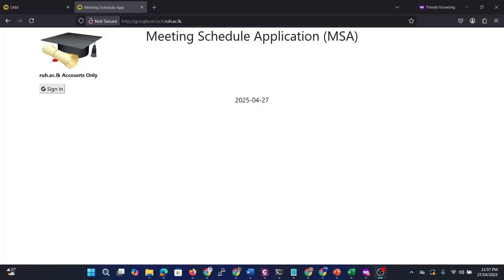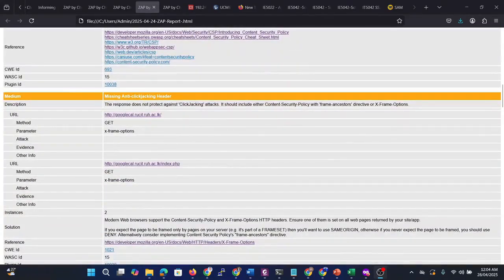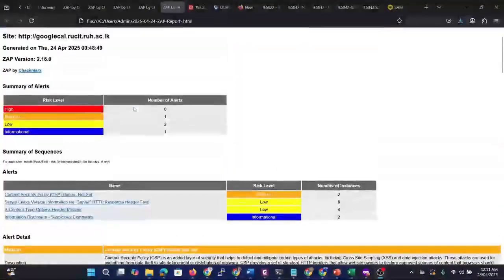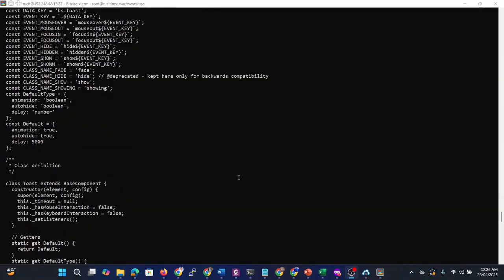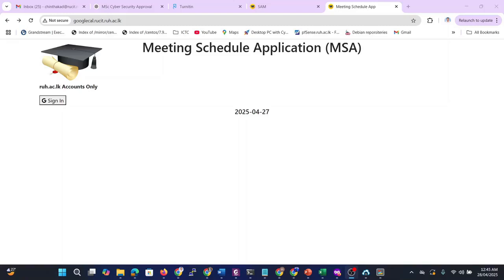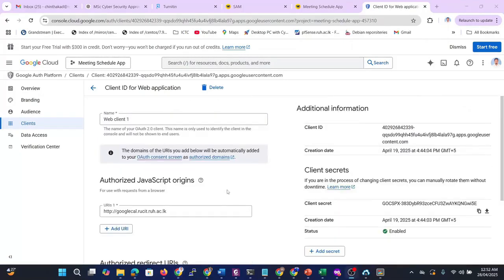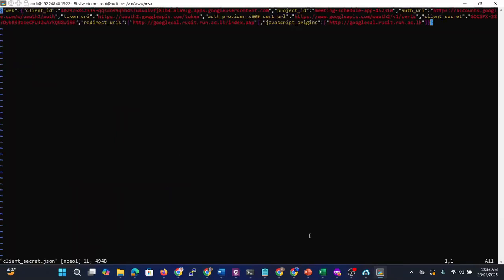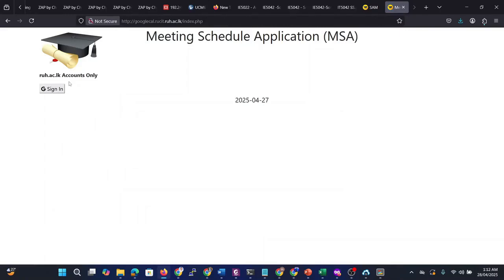MSA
Vulnerabilities and Authentication Implementation
in Meeting Schedule Web Application (MSA)